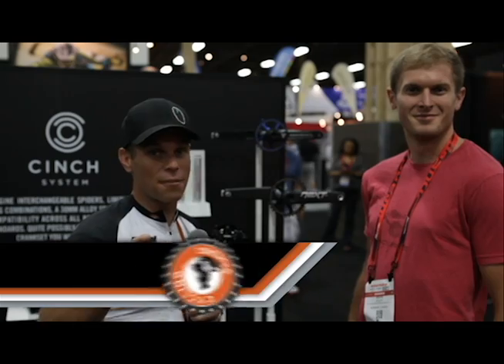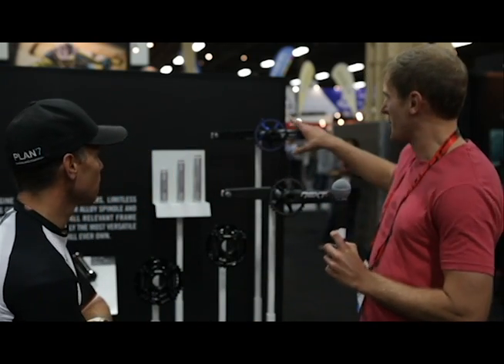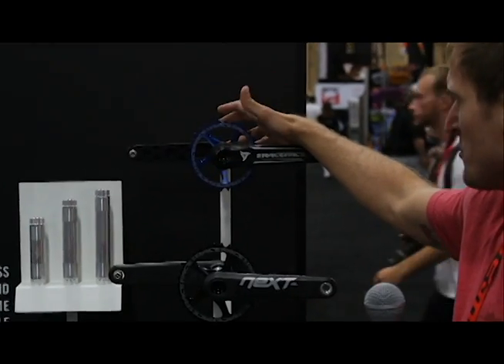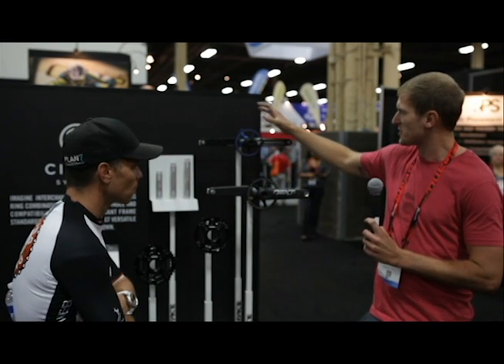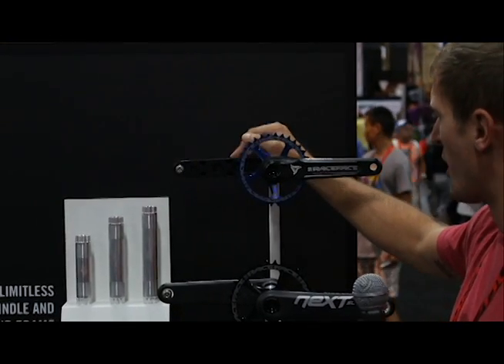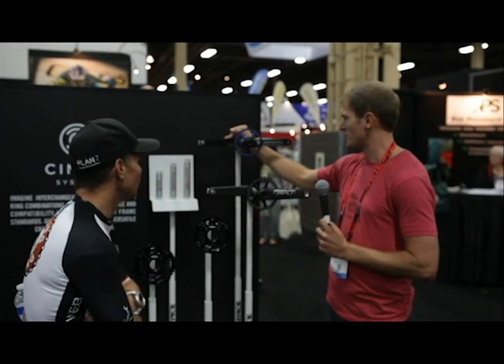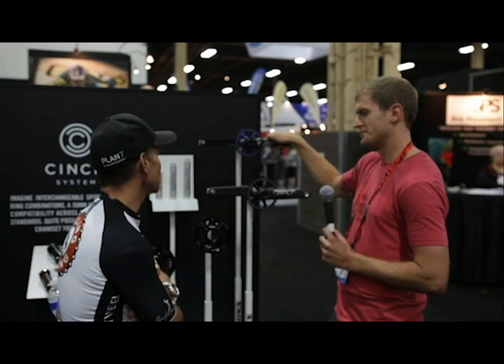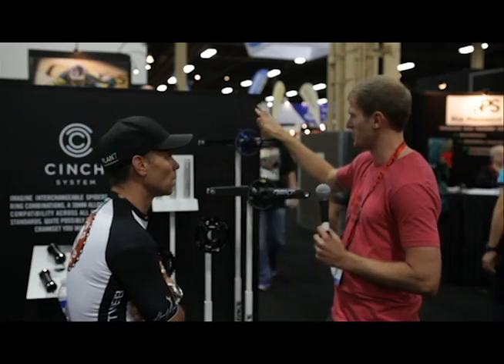Interbike 2014 - Race Face